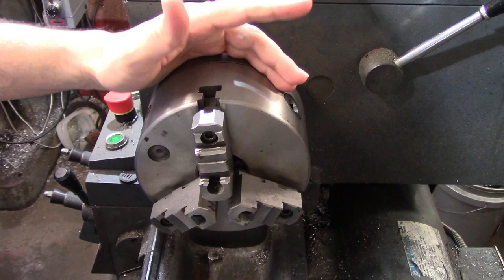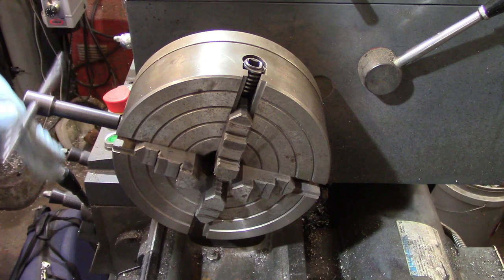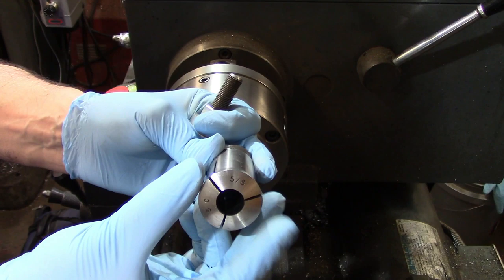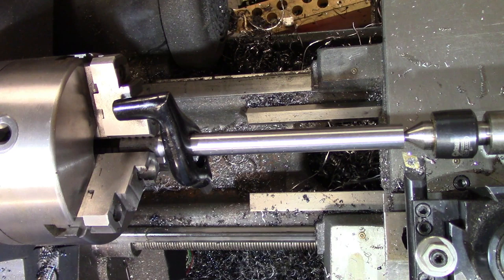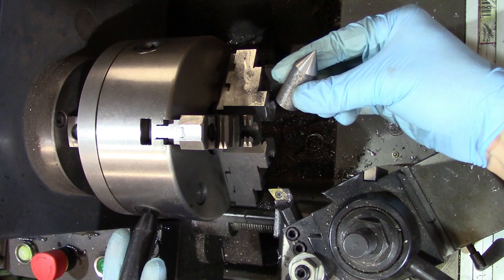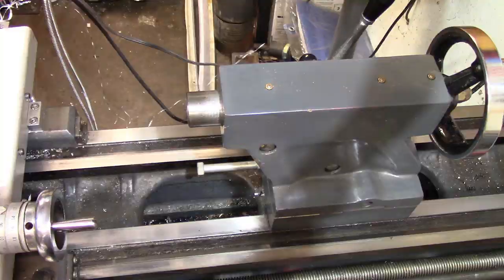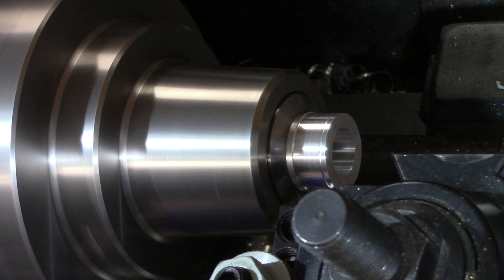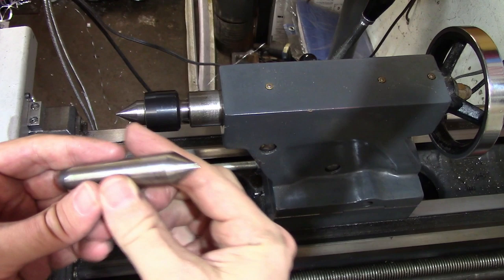Work and Tool Holding in the Metal Lathe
This video goes along with my lecture on workholding and toolholding in the lathe for my students at Parkland College.  I discuss the different types of chucks, collets, and tool holding methods, as well as various techniques and operations.